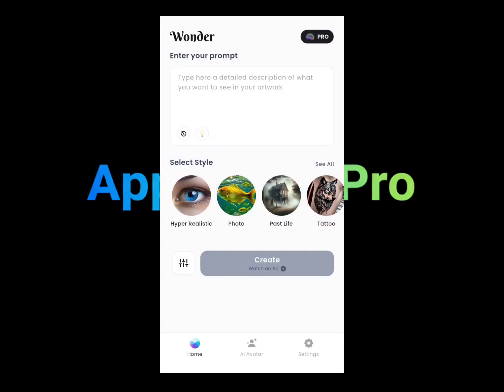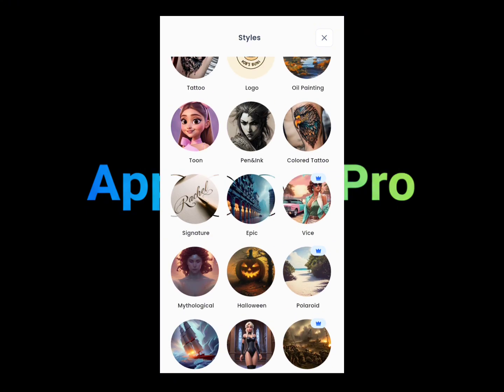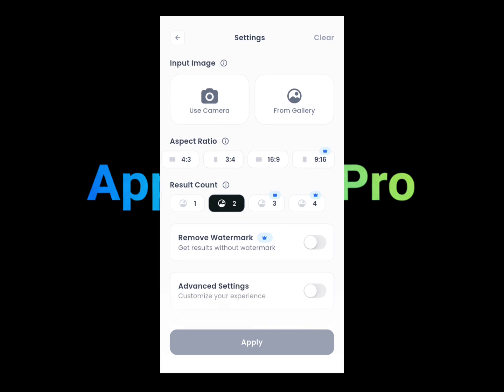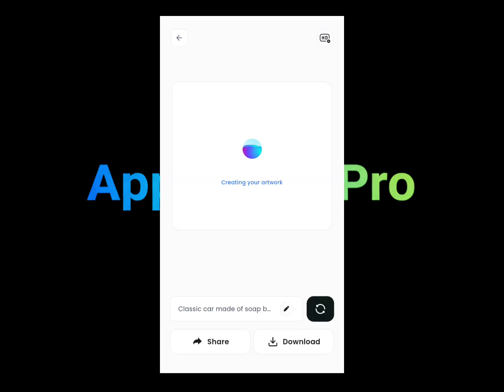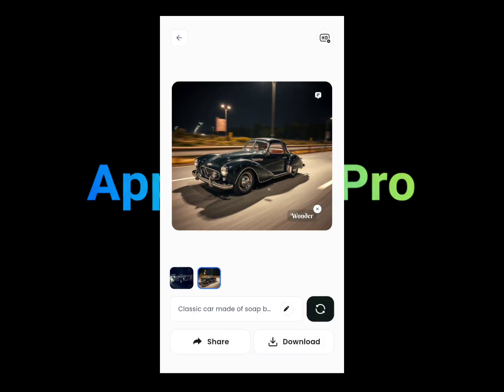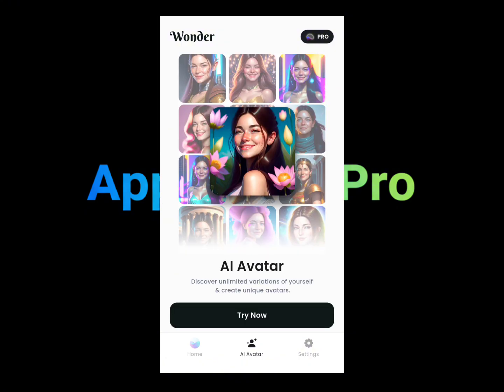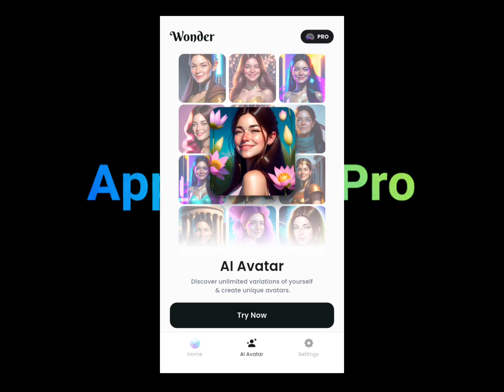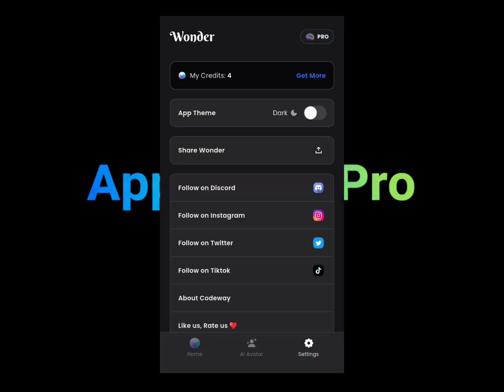Wonder AI (FULL Tutorial)